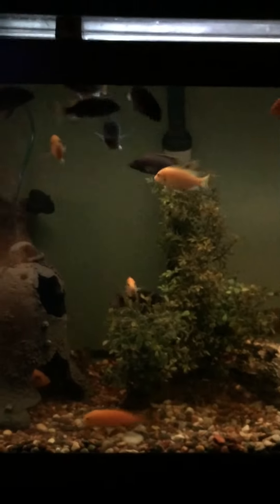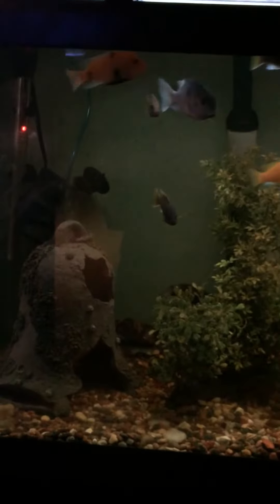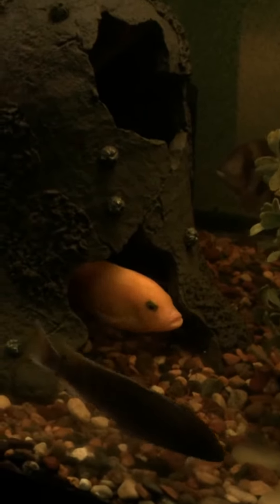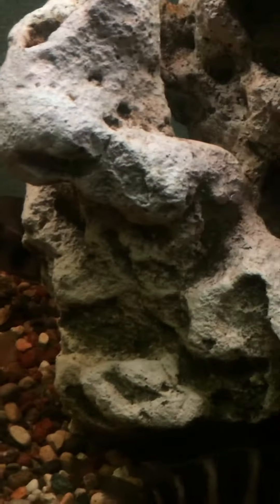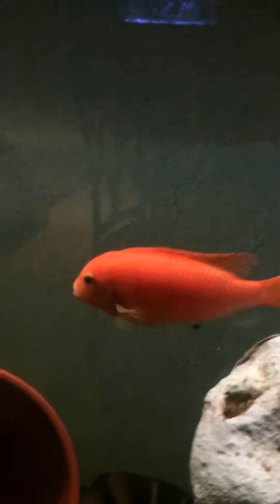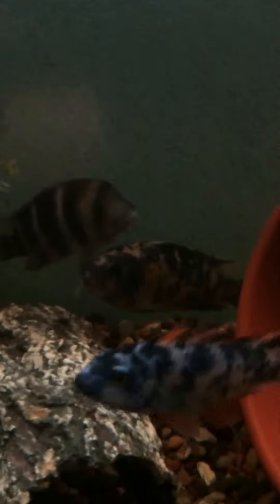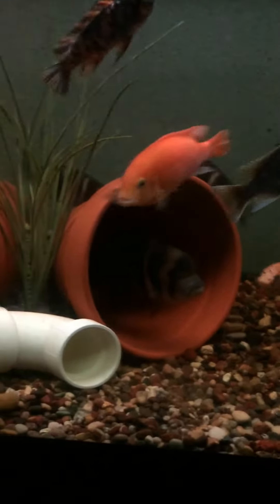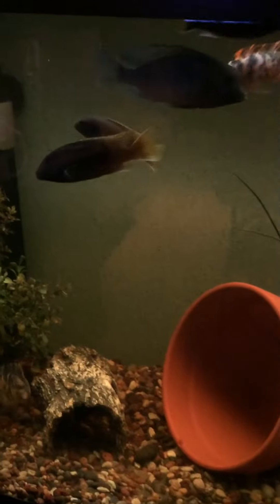125gal Cichlid tank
Fuelleborni yellow labs yellowtail acei frontosas red and yellow zebras